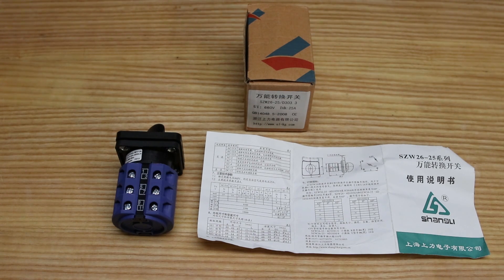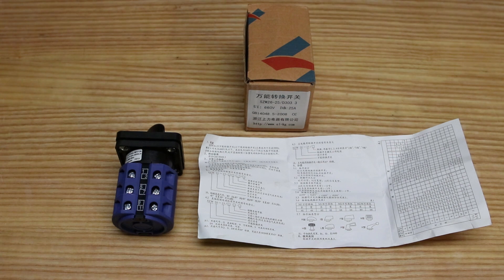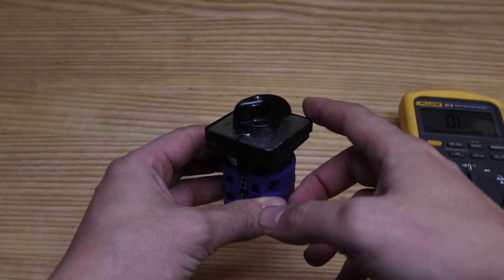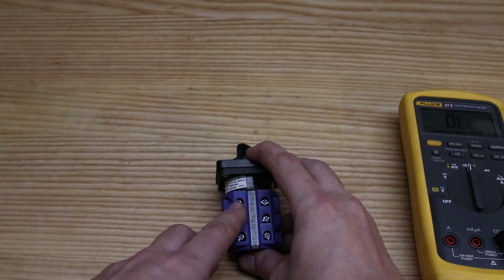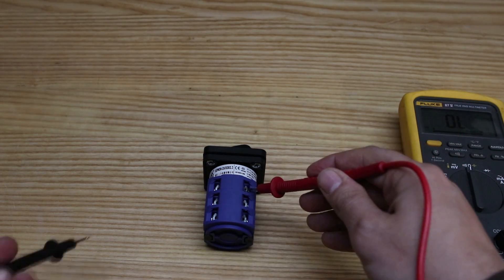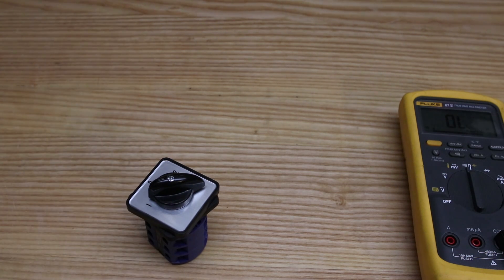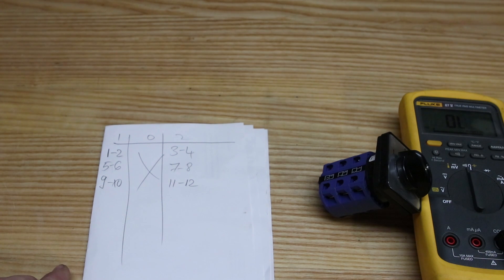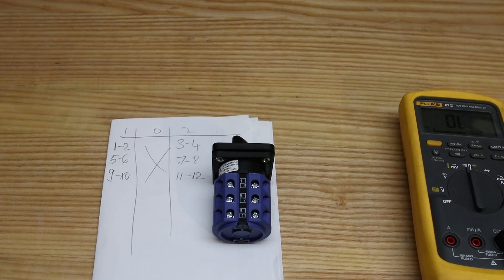3 positions, 12 terminals rotary switch mapping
Mapping the connection on a 3 position rotary switch

660V 25A 12 Screw Terminals 3 Positions Rotary Cam Changeover Switch